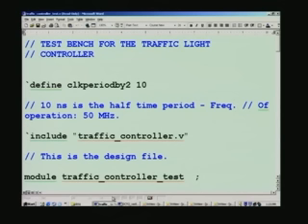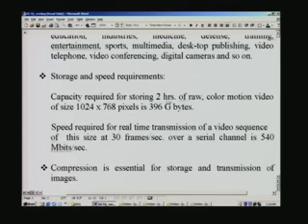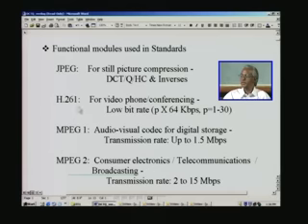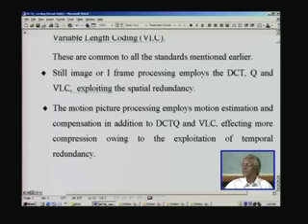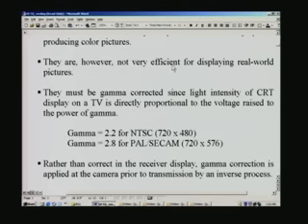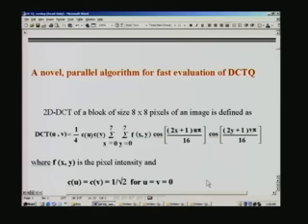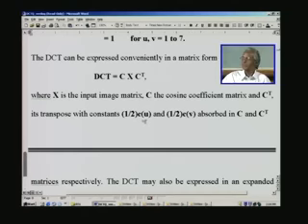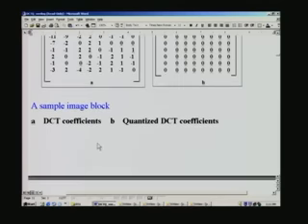Lecture 44 - System Design Examples(Contd..)